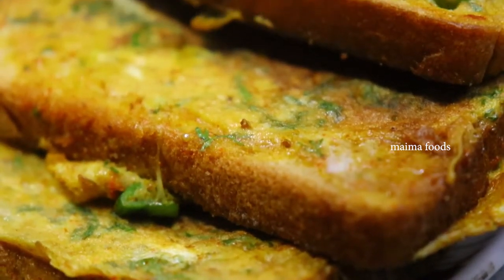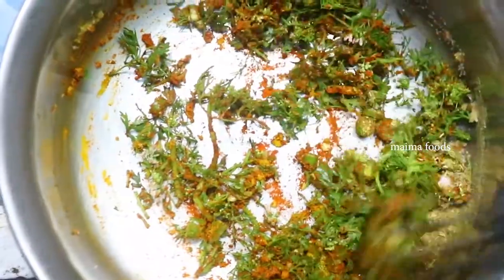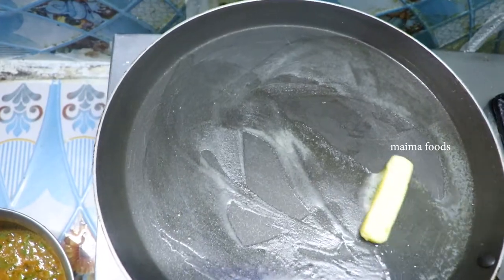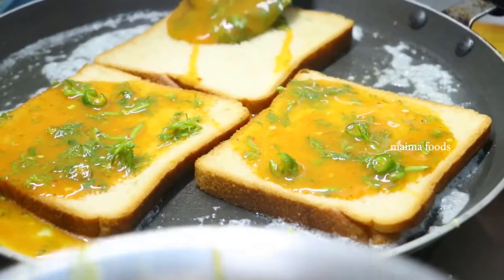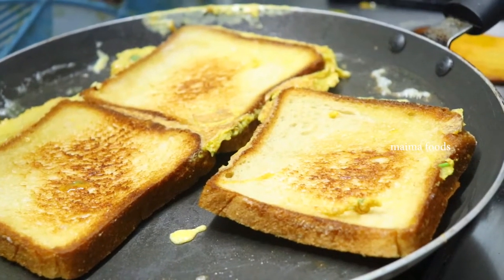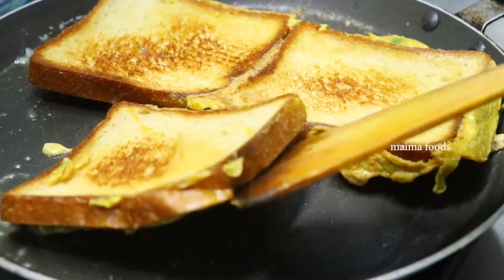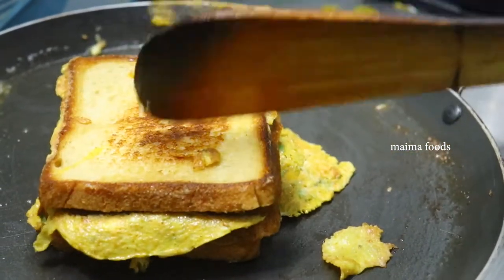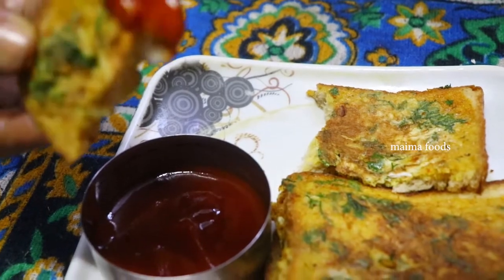రెండు నిమిషాల్లో ఎంతో రుచి కరమైన బ్రెడ్ ఆమ్లెట్ చేస్కోండి | bread omelette in telugu